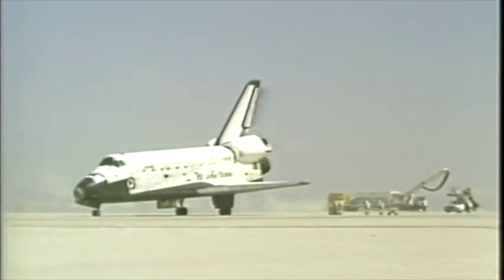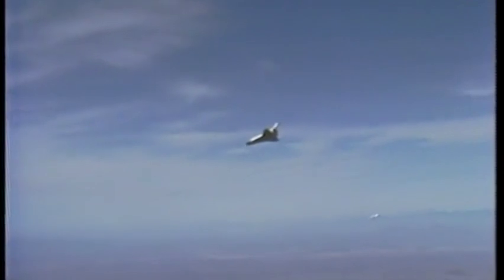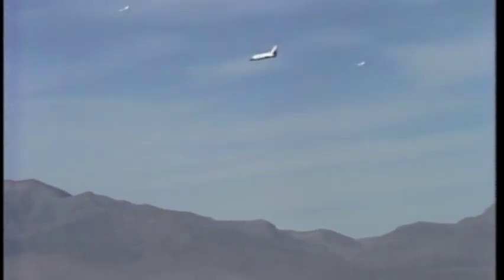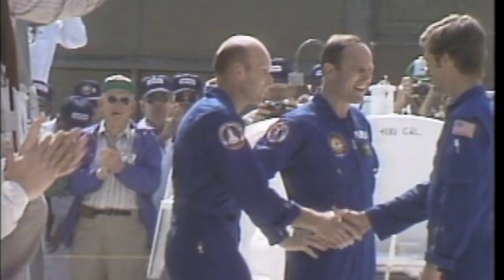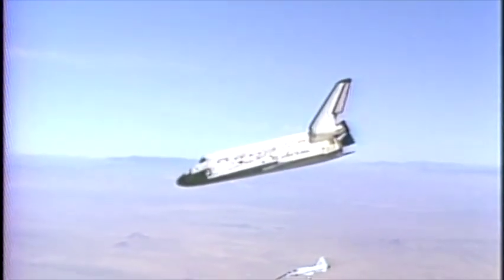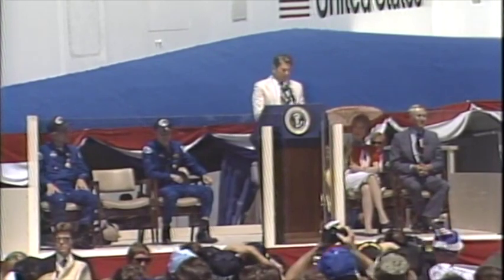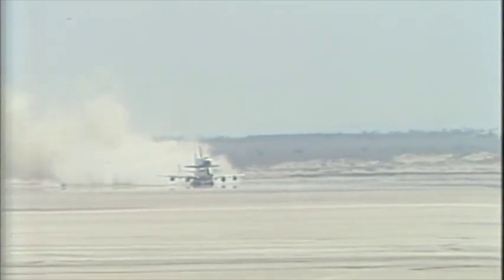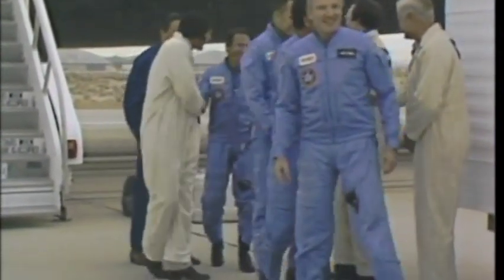Space Shuttle Landings STS-1 Through STS-5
The first 5 flights of the Space Shuttle program were flown by the orbiter Columbia. See all 5 landings from STS-1 to STS-5.

Shuttlesource is a space shuttle video archive with over 2,000 hours of mission coverage spanning the 30-year program history. Over time, the video collection is being digitized and released. Enjoy!